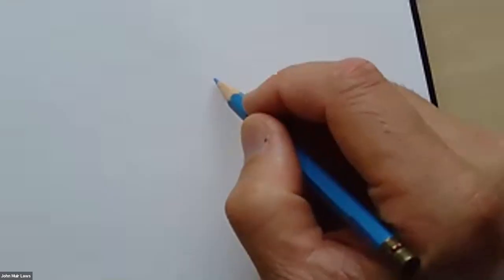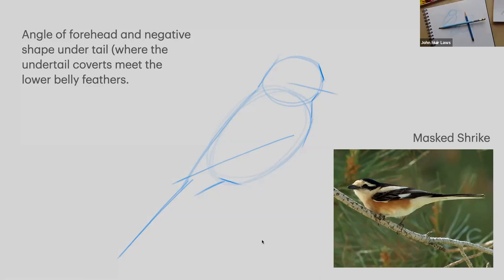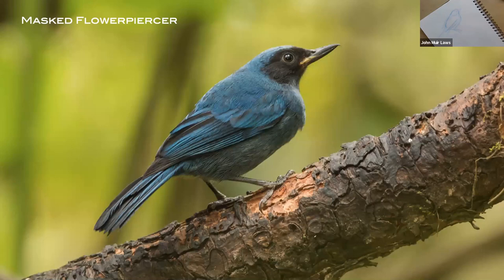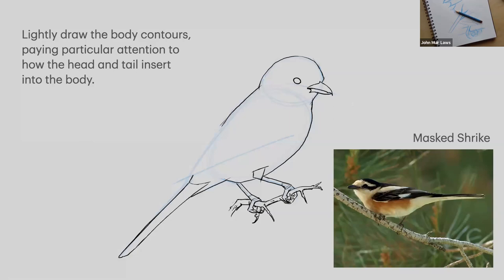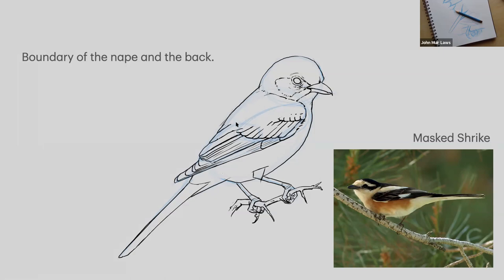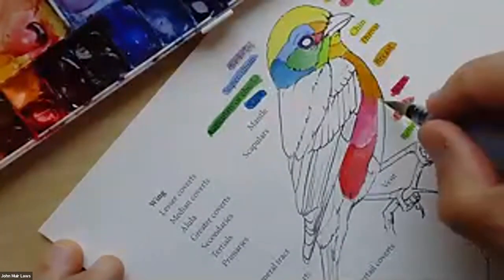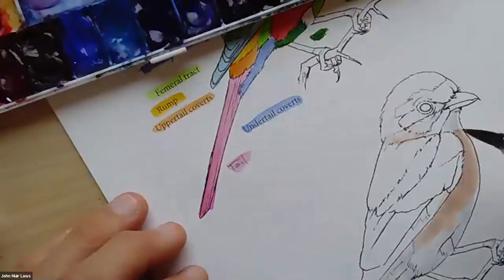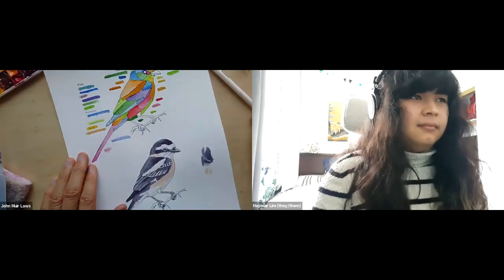How to Suggest Details to Make Bird Drawings Come Alive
Do your bird drawings feel stiff or frozen? Unlock the life in your bird drawings by showing less and suggesting more. Learn advanced bird drawings techniques to help you simplify plumage and suggest detail with a few strokes. These techniques will bring more life to your birds and are essential for fast field sketching. Safety note, in accordance with covid 19 safety guidelines, all the birds we draw will be masked (masked duck, masked finch, masked bobby, masked lapwing etc.) Bring pencil paper, and a sense of humor.